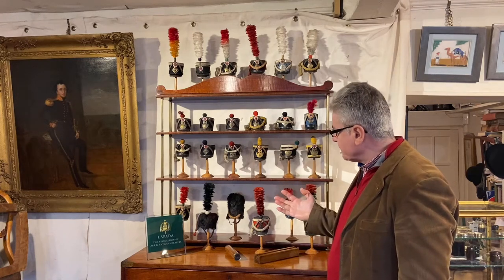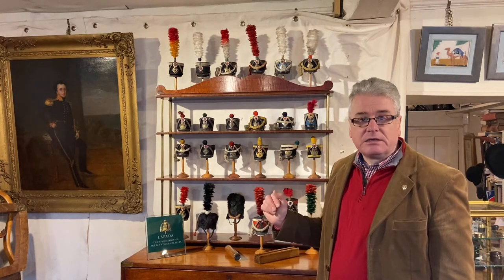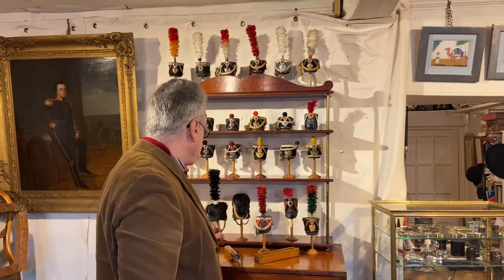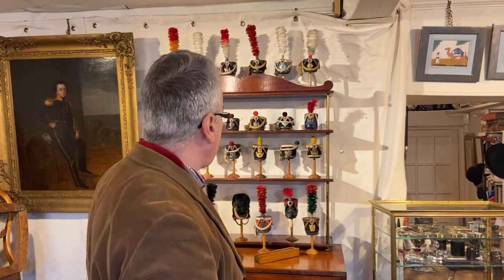Collection of 24 Miniature Grand Armee Shako and Busbies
A fascinating collection of 24 miniature French Napoleonic Headdress made to the exact details of the originals in both design and materials. These were made by Charles Sandre either side of 1900. More of his work can be seen in the Musee de l'Armee in Paris.

A stunning collection.